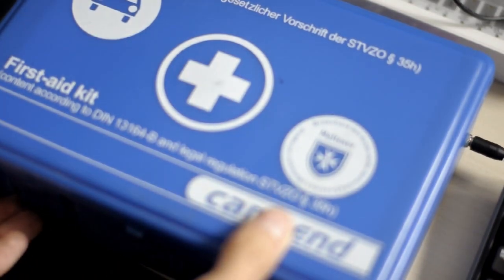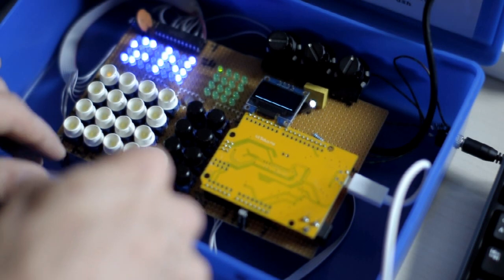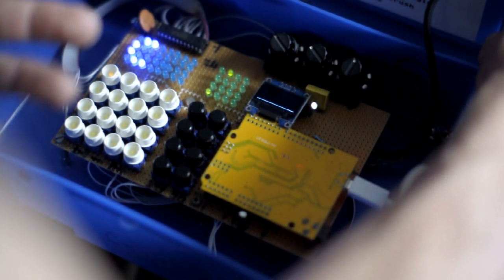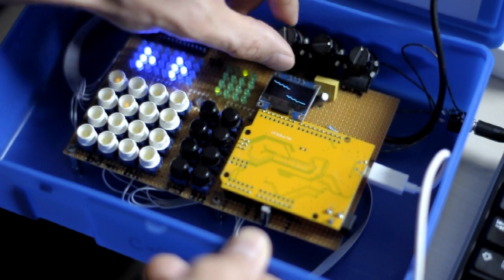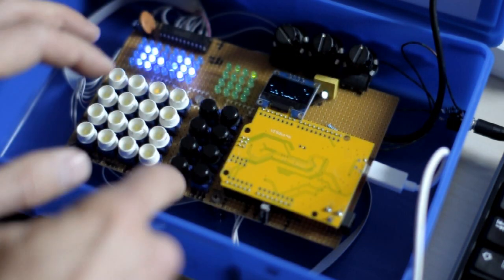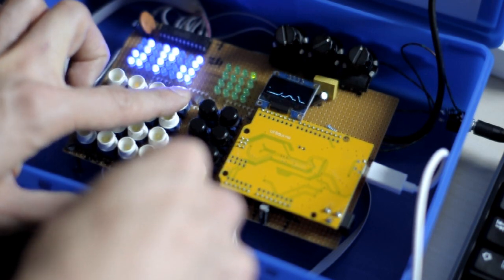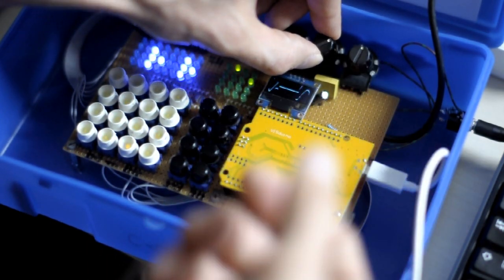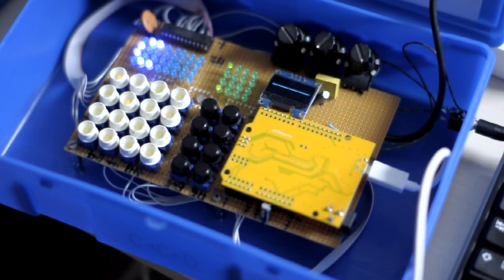BadAss basS Synth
Hi guys,
this is the demo of my DIY Arduino-based synth with built-in sequencer.